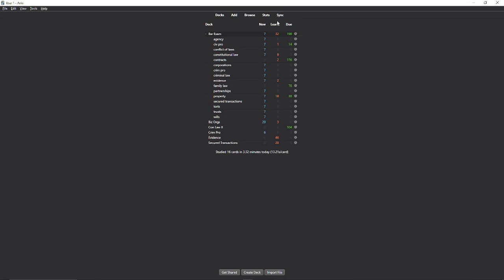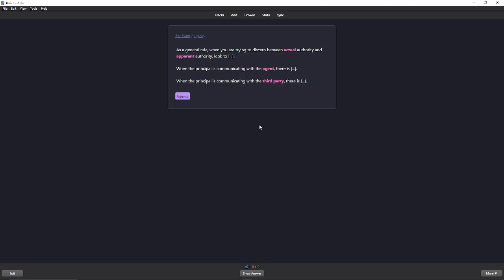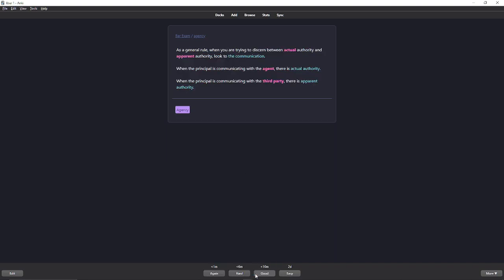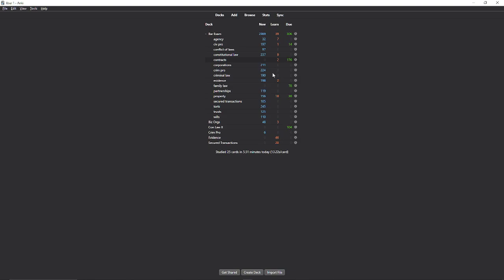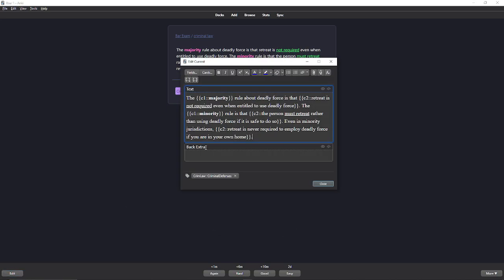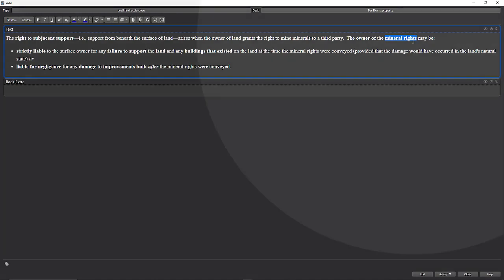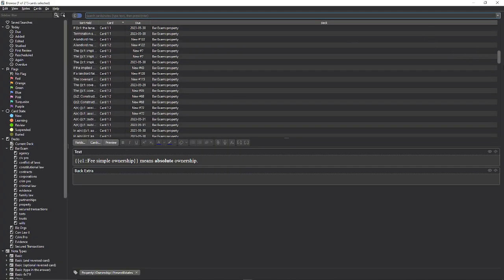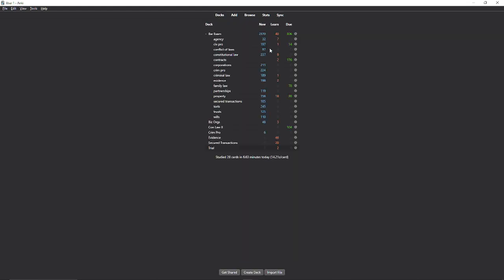Anki Tutorial For Bar Prep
Hey yall,